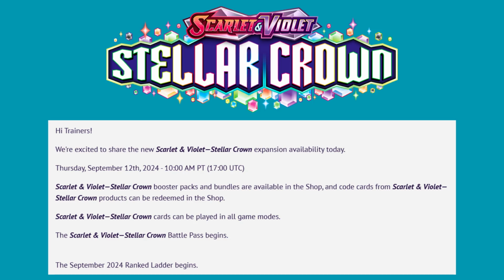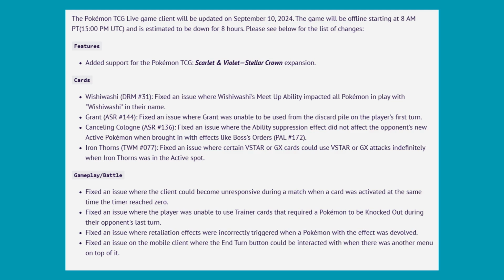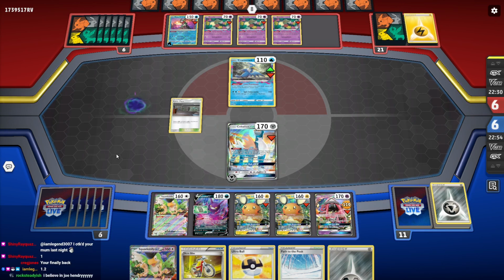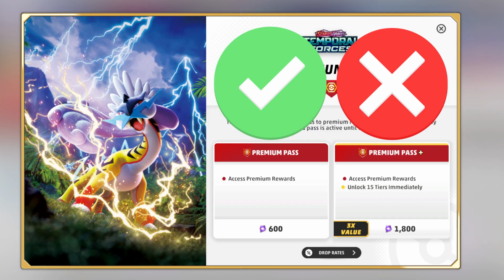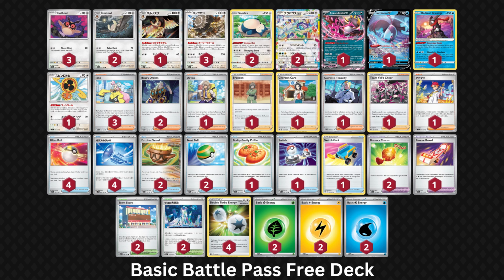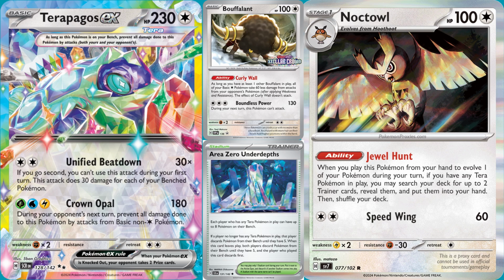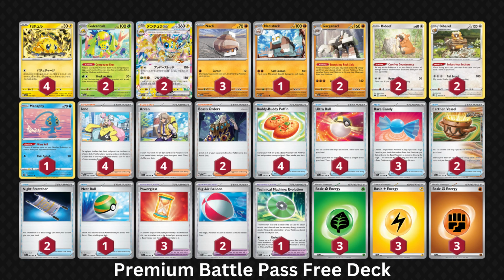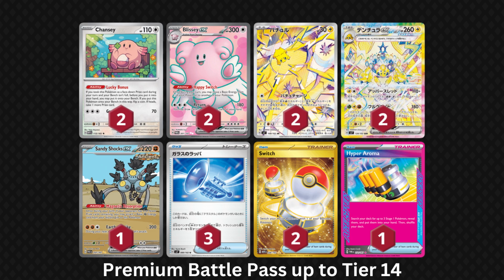2 New Free Decks Added to PTCGL! [Stellar Crown Battle Pass]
A closer look at the free Terapagos ex and Galvantula ex decks you'll receive when Stellar Crown goes live on Thursday, September 12th at 10am PT / 1pm ET in Pokemon TCG Live.